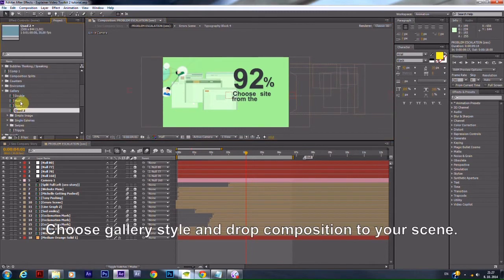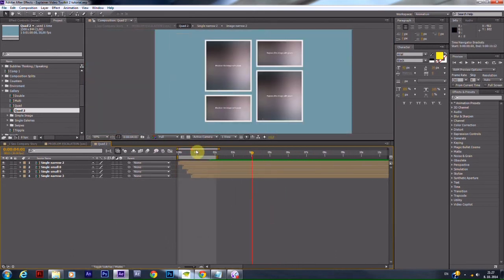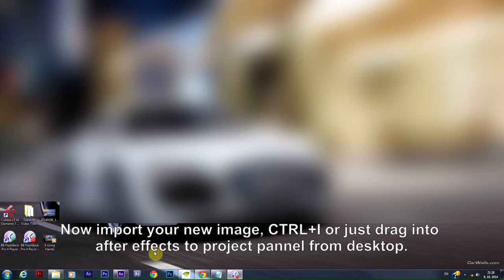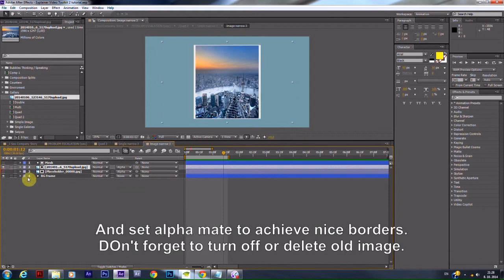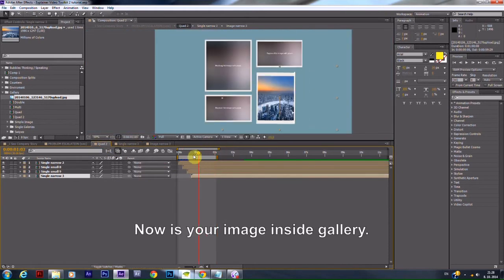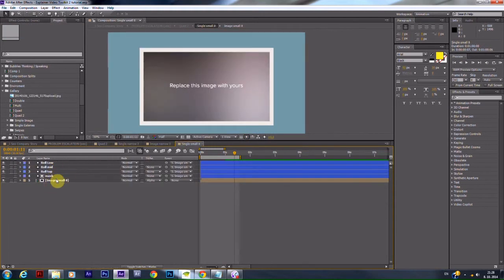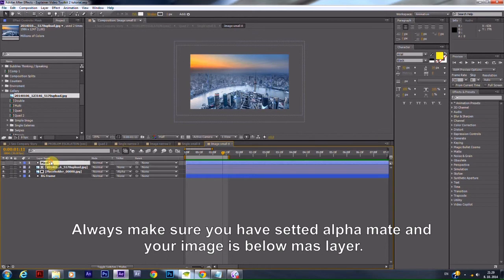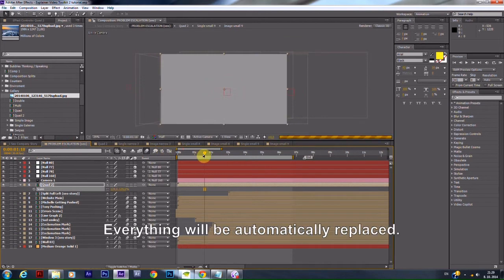Explainer Video Toolkit 2 Tutorials - 10 Gallery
This tutorial shows you how to add your own images to galleries in Explainer video toolkit 2.